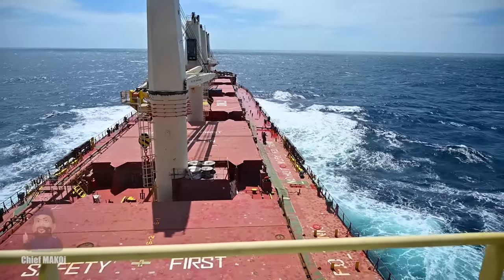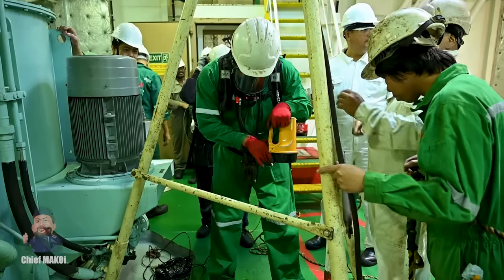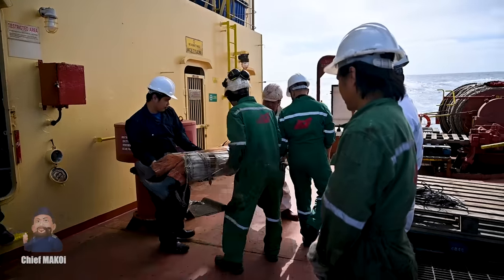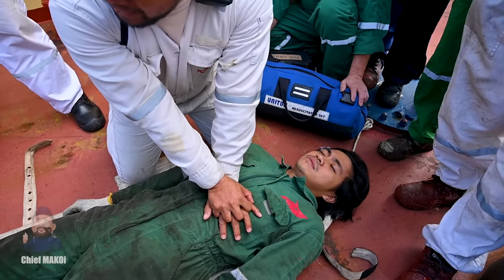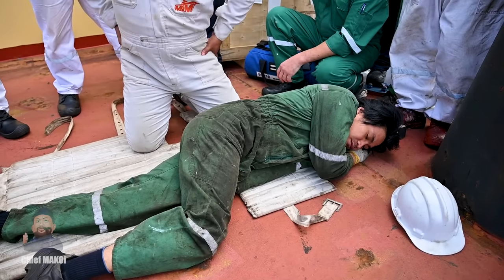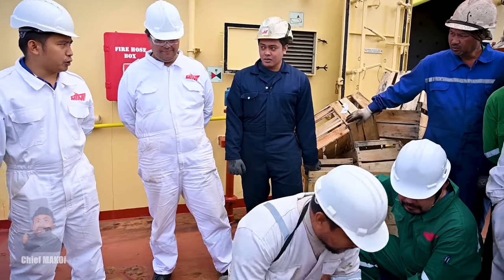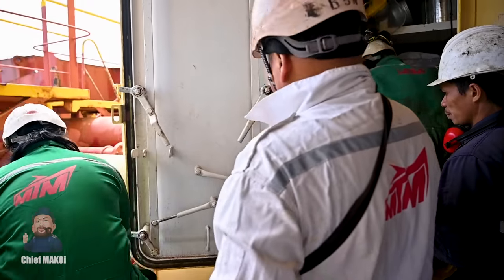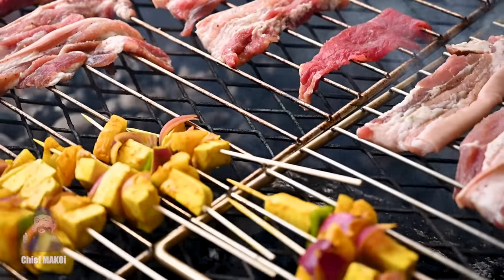Weekends Onboard a Cargo Ship | Chief MAKOi Seaman Vlog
Back to regular programming.  This is how seafarers spend the weekend while the ship is in the middle of a long ocean passage.

Chief MAKOi
Seaman Vlog